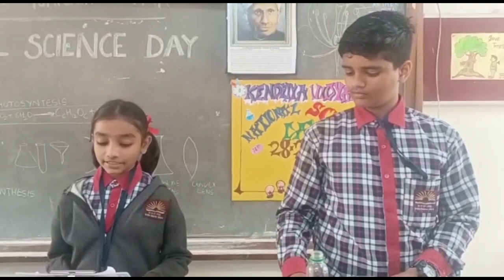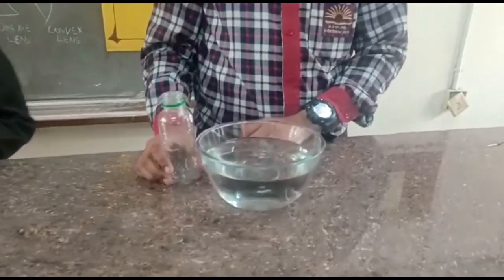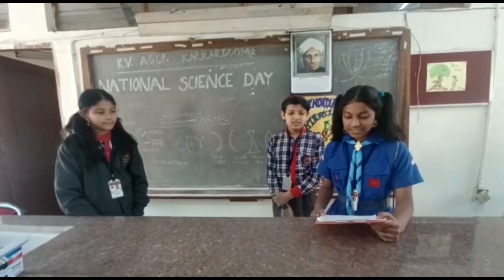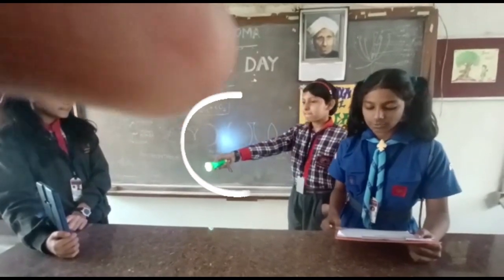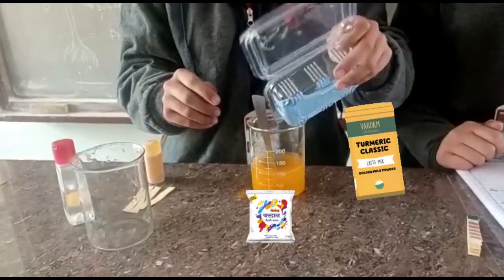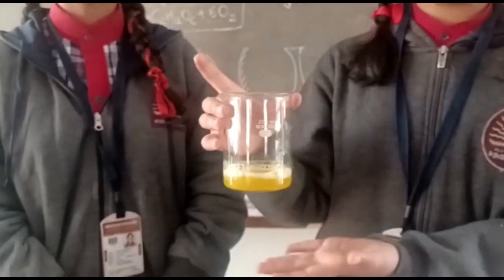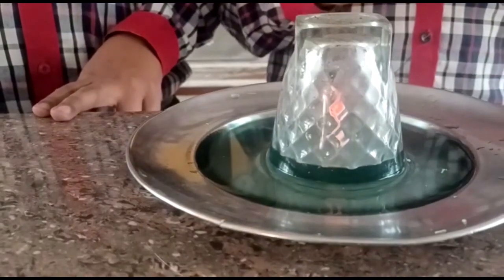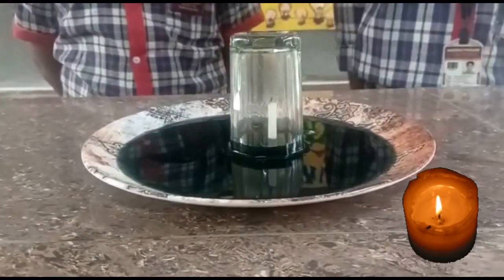NATIONAL SCIENCE DAY | SCIENCE EXPERIMENTS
NATIONAL SCIENCE DAY
SCIENCE EXPERIMENTS